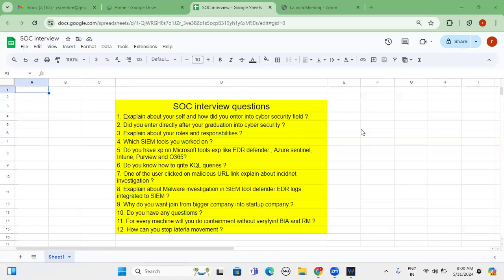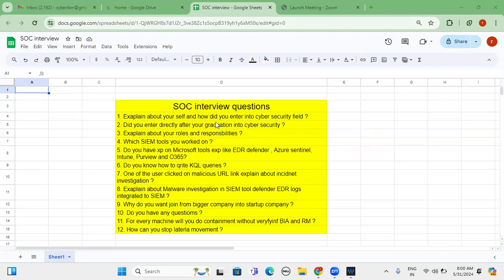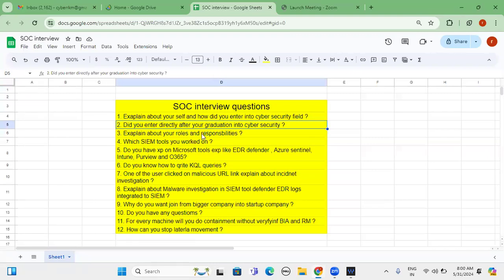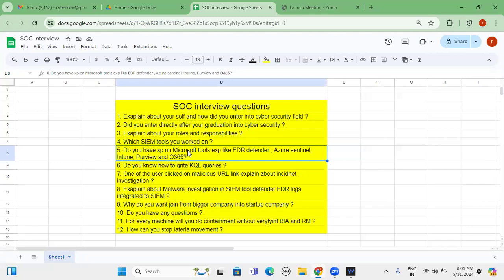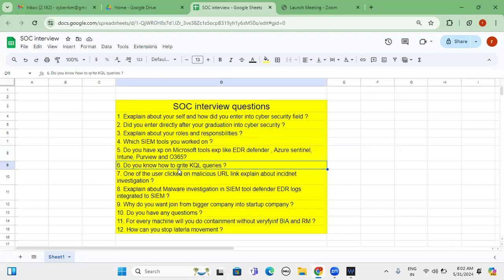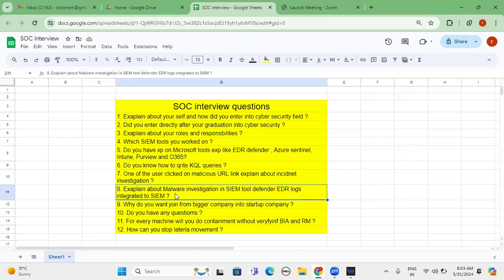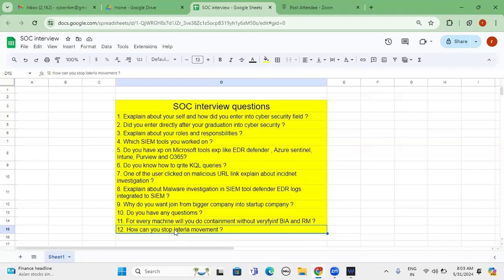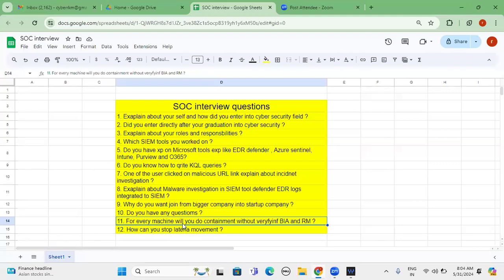Accenture interview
Hi All,